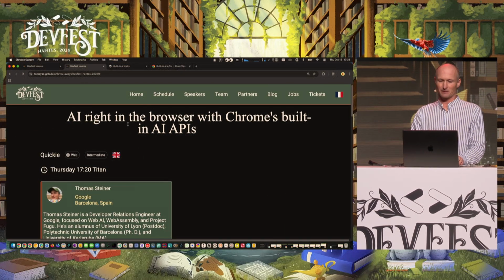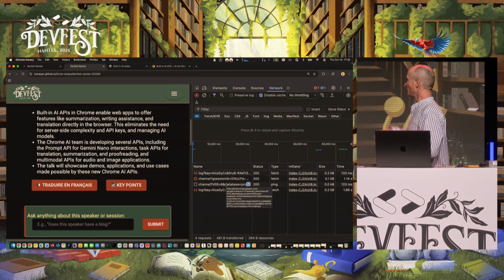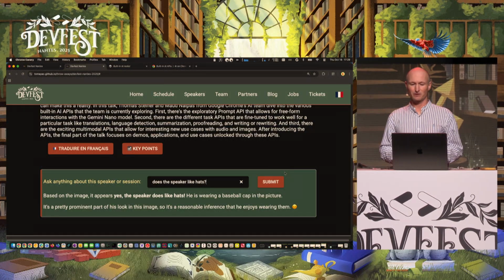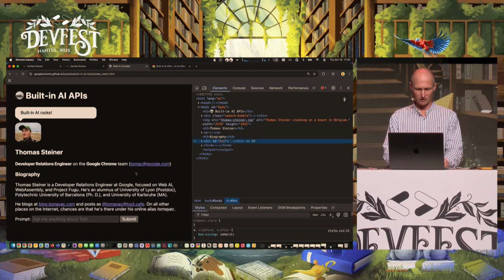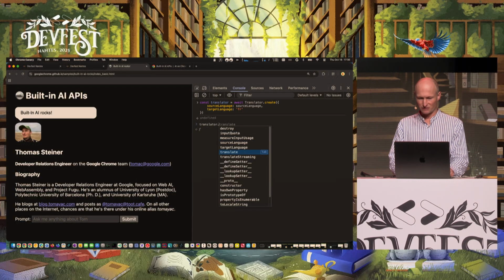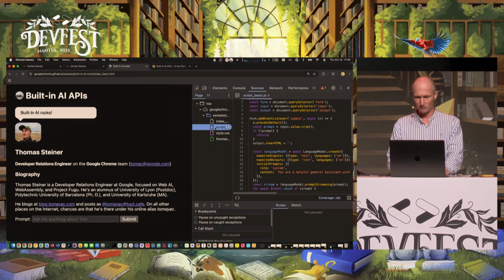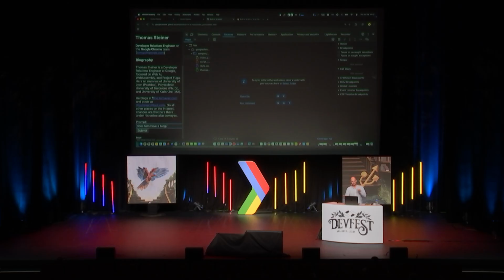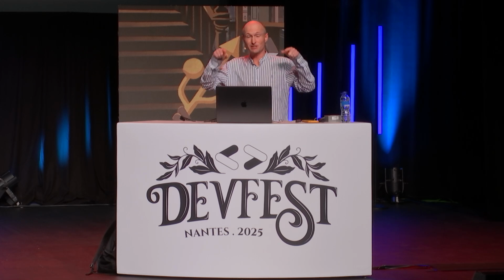AI right in the browser with Chrome's built-in AI APIs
Avec Thomas Steiner

Imagine empowering your web apps with summarization, writing assistance, and translation – privately, without server-side complexity or API keys, and without needing to manage your own AI models. Built-in AI, a set of experimental Chrome APIs, can make this a reality. In this talk, Thomas Steiner and Maud Nalpas from Google Chrome's AI team dive into the various built-in AI APIs that the team is currently exploring. First, there's the exploratory Prompt API that allows for free-form interactions with the Gemini Nano model. Second, there are the different task APIs that are fine-tuned to work well for a particular task like translations, language detection, summarization, proofreading, and writing or rewriting. And third, there are the exciting multimodal APIs that allow for interesting new use cases with audio and images. After introducing the APIs, the final part of the talk focuses on demos, applications, and use cases unlocked through these APIs.